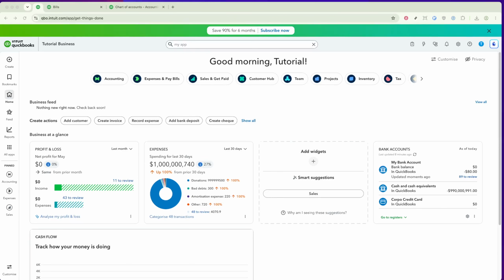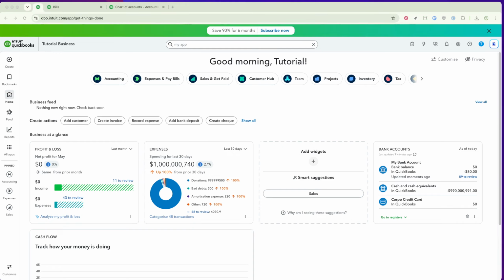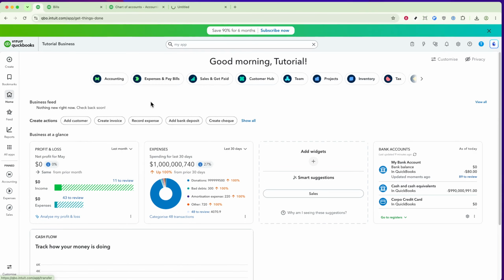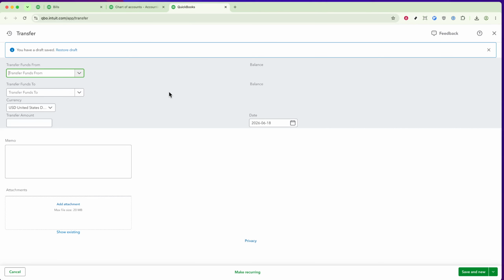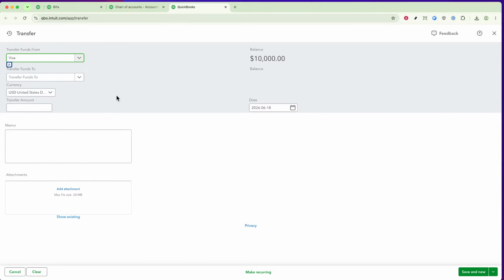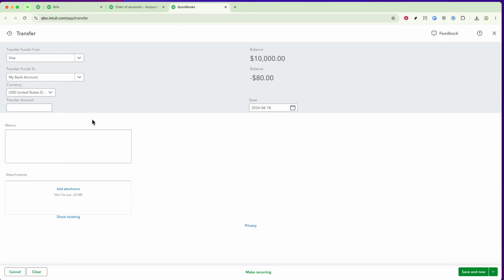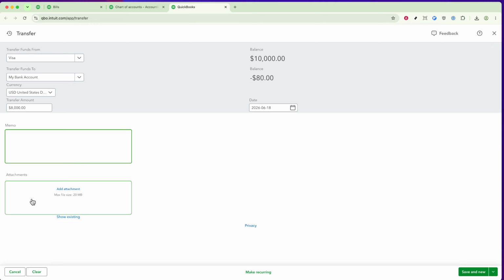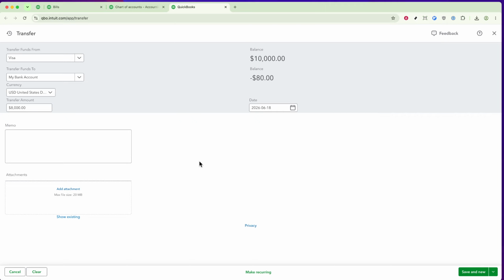How to Transfer Funds Between Accounts in QuickBooks Online (Step-By-Step) [2026 guide]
00:00 Introduction
00:22 Getting Started
00:37 Accessing the Transfer Option
00:57 Selecting Accounts for Transfer
01:34 Entering Transfer Details
01:59 Adding Notes and Attachments
02:14 Setting the Transfer Date
02:28 Reviewing and Saving the Transfer
02:54 Conclusion and Next Steps